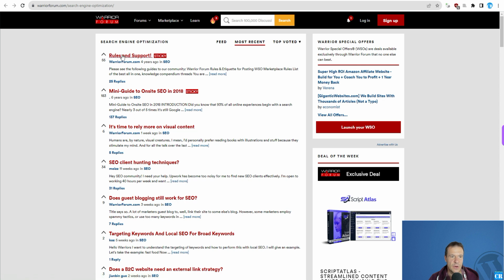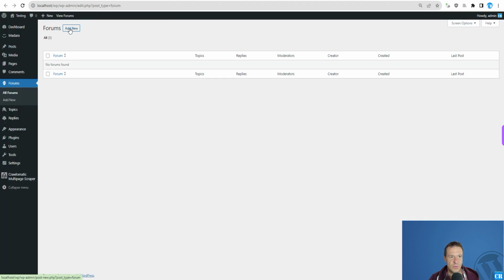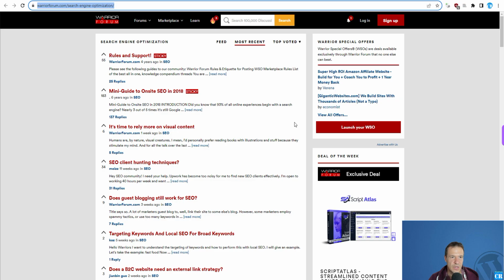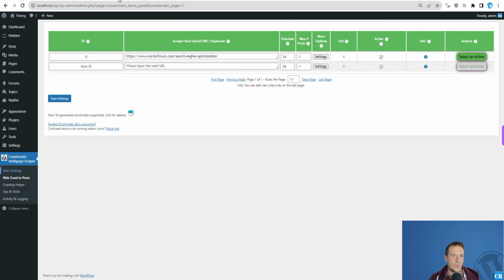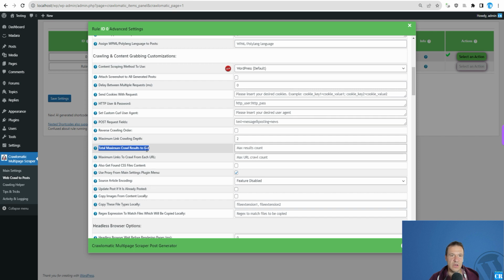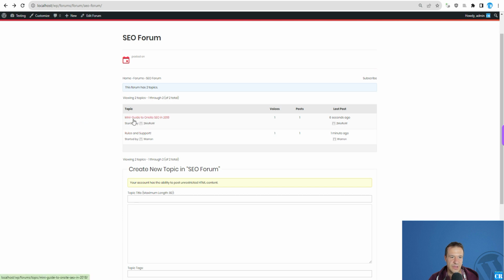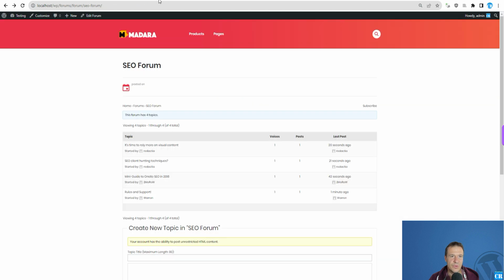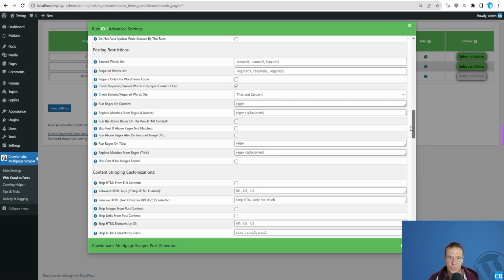Scrape Warrior Forum to Your Own bbPress Forum on WordPress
🤔 ABOUT THIS VIDEO 👇
Hey there, fellow digital trailblazers! Szabi here, and I've got something interesting to share with you today. In this tutorial, we're going to uncover the secrets of  how to scraping post from the Warrior Forum to Your Own bbPress Forum on WordPress. 🌟🔮

In this video, I'll be your guide through the ways to do the bbPress and Warrior Forum integration, using Crawlomatic. Picture this: effortlessly importing conversations, threads, and the essence of Warrior Forum into your own forum on WordPress.

So, if you're eager to boost your online community and captivate your audience, don't miss this tutorial!

Thank you for joining me in this video, which will try to help to enhance your online presence with bbPress and Warrior Forum!

Szabi - CodeRevolution.